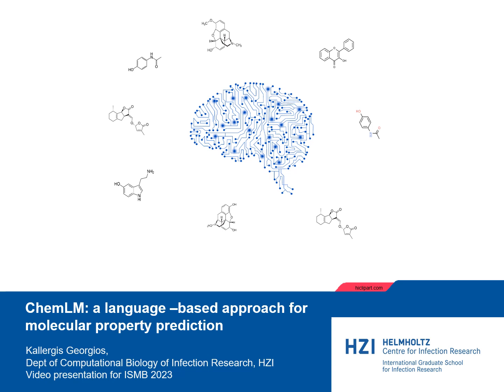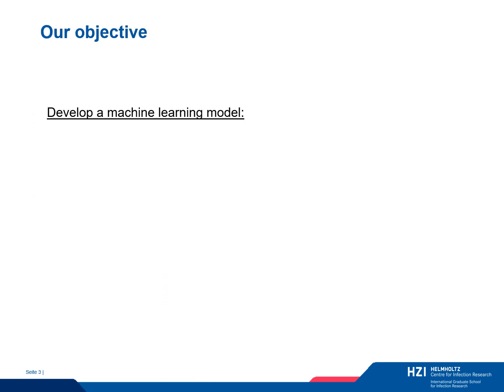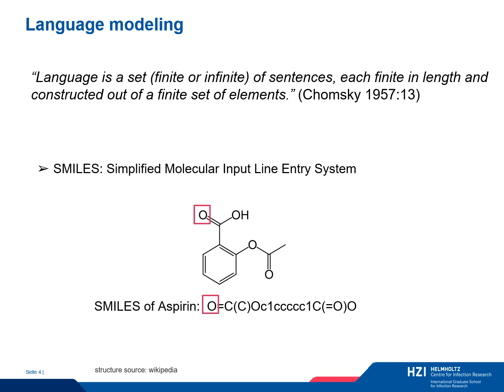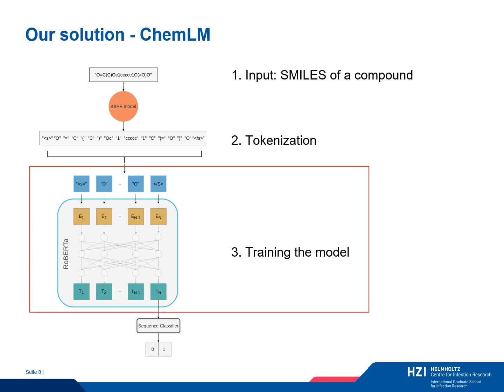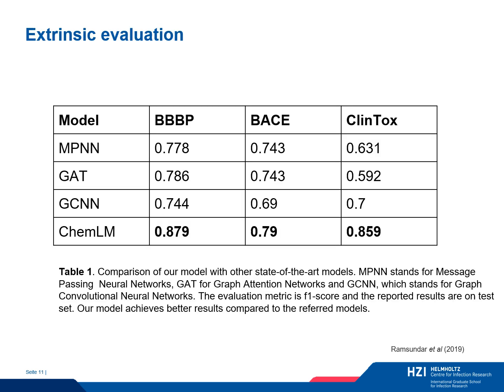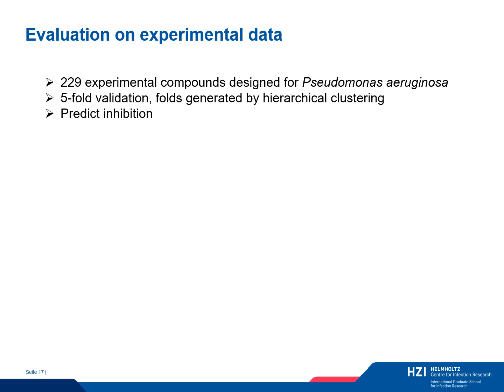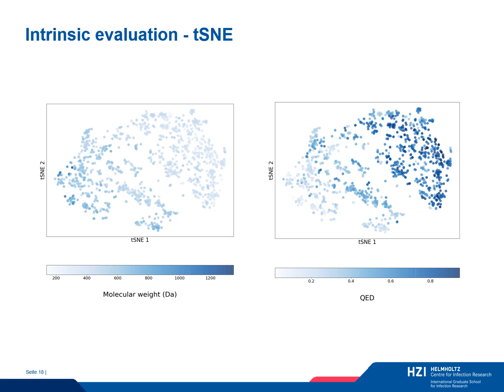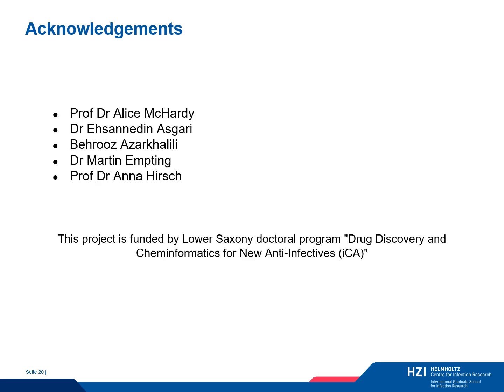ChemLM: a language-based approach for molecular... - Georgios Kallergis - Poster - ISMB/ECCB 2023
ChemLM: a language-based approach for molecular property prediction - Georgios Kallergis - Poster - ISMB/ECCB 2023